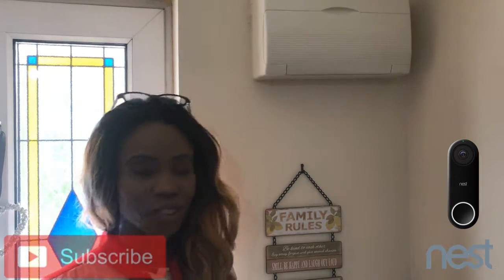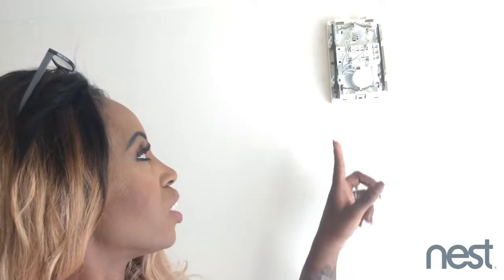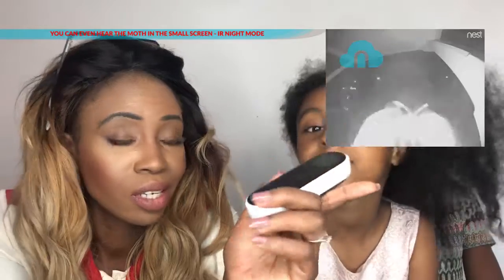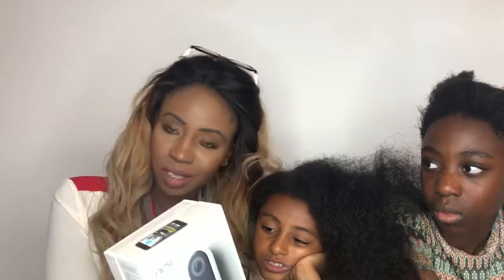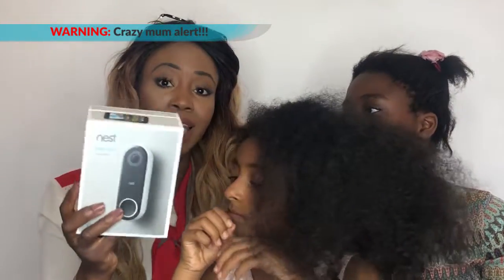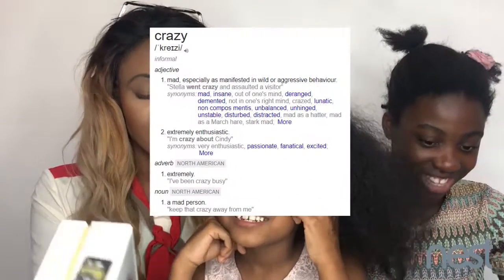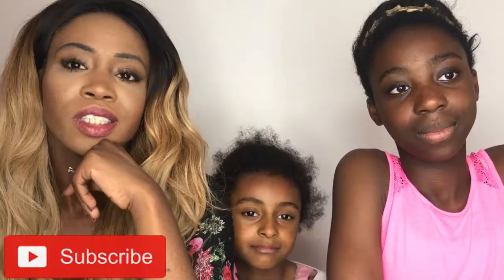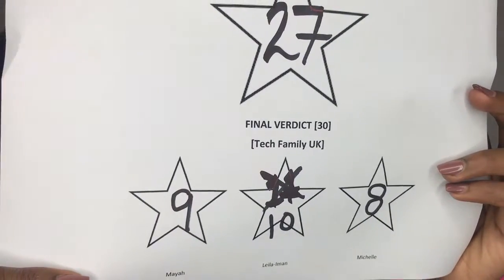Nest Hello UK Smart Video Doorbell (HD) Transformer & Nest Aware - Post Installation Review by TFUK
Video Overview:
Being Tech Geeks, we were keen to be one of the first to purchase the new Smart Doorbell 'Hello' by Nest (Google), when launched online earlier in the year. Watch the review for more information and the Tech Family's personal experiences with the smart gadget.

Watch the video for the Tech Family's verdict.

Product Description:
The new Hello - Smart Doorbell from the Nest family. With plenty of smart tech and features, what's not to love about this product. Hard-wired (mains operated) with facial recognition, HD video and picture quality, night vision, 160 field of view, HDR, 24/7 streaming and much more.

NB - Please refer to the Nest website for doorbell compatibility.

Additional Information:
- Google Chromecast / Google Home & Google Mini
- Nuki Smart Lock My YouTube video reviewing the Nuki Smart lock which works in conjunction with Google Home.

Available At:
(can be ordered and picked up from)